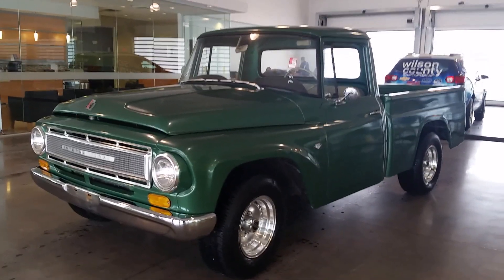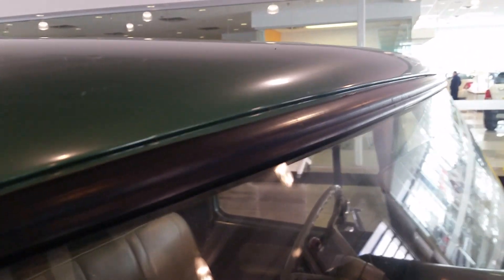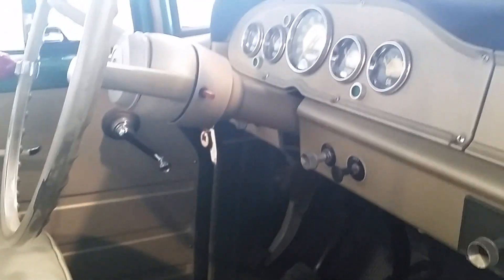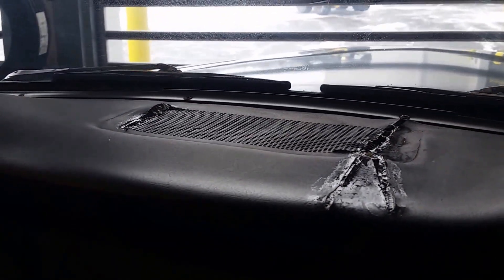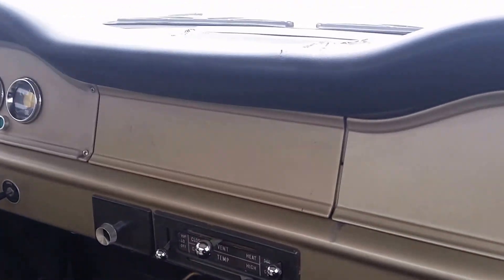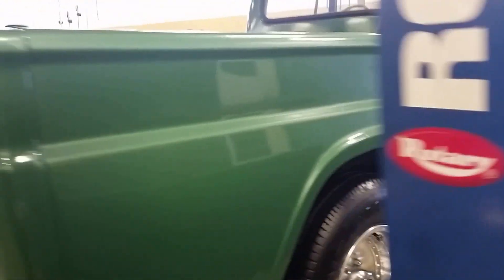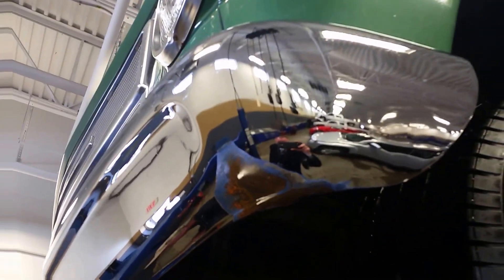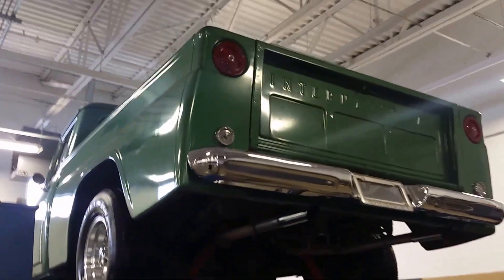sold.1967 International 908 Series Pickup 50,780 Miles 266 V8 for Sale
Your are bidding on 1967 International Pickup 908 Series that has been restrored at some time back. This truck is not perfect by any means but if your looking for a truck to cruze with it's ready to do it. Panels line up straight, doors are tight, and overall in very good condition. Newer interior that does show some normal wear, crack in dash, dualled exhaust, class III hitch installed, cranks on first key. Mileage shows 50,764 miles and we're told that is acual milage but can't 100% confirm that. Copy of original title came out of Indiana.
Aftermarket wheels and tires with very good tire tread. Under the hood you can see some newer parts but all looks original. Not 100% sure on matching numbers as we don't sell these types of vehicles everyday. We are a new Chevrolet Buick GMC Dealer that took this on trade. We are a family owned dealer since 1927 in Lebanon, TN just outside of Nashville.

We have shipping options for you by clicking the link below to get a quote. We require a non-refundable $2000 at close of auction and the balance to be wired or certified cashiers check on delivery. We do have a $396.00 Dealer processing fee to end of selling price.

We tried to post as many pictures of possible so you can see what you will be purchasing.